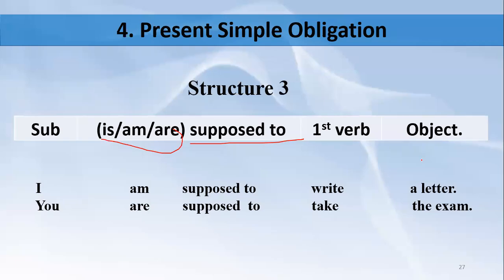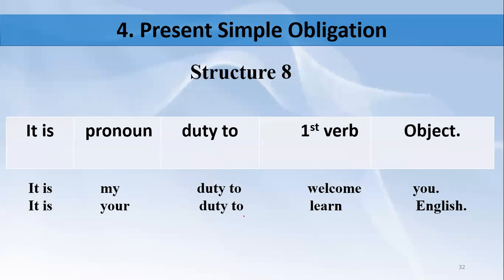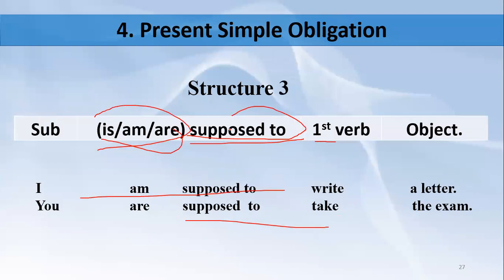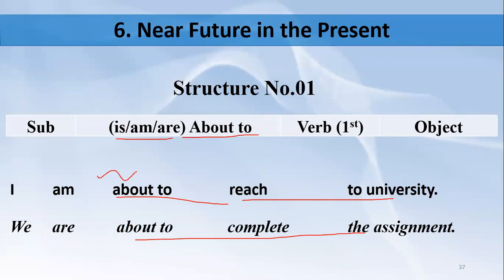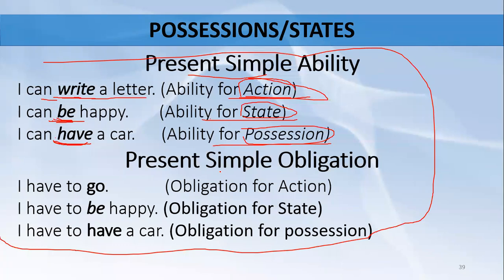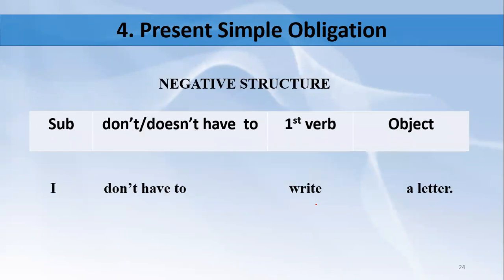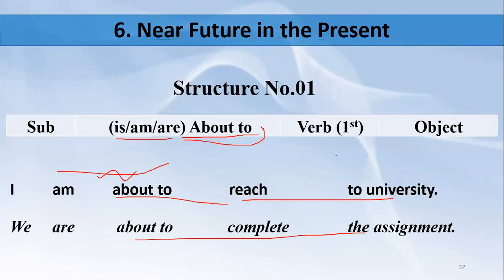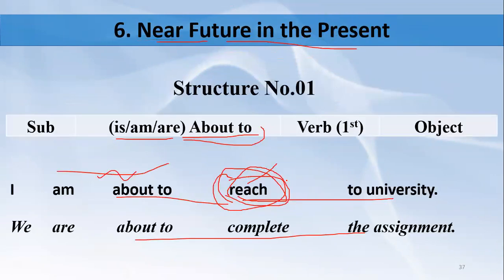Lecture#07 (Part#B): The Present Simple Tense (A New Approach)